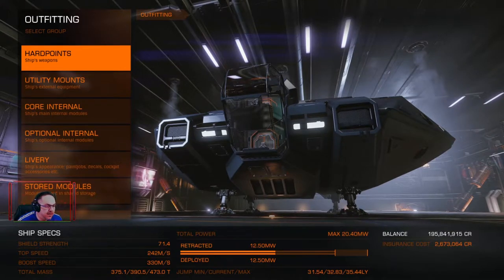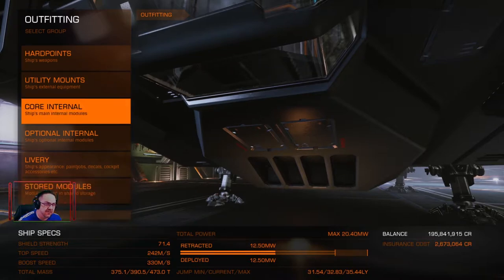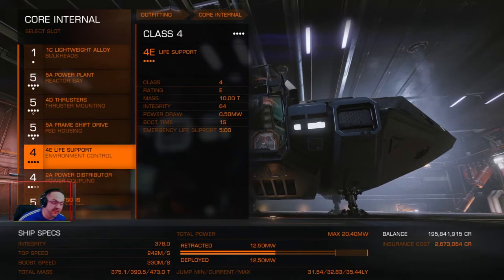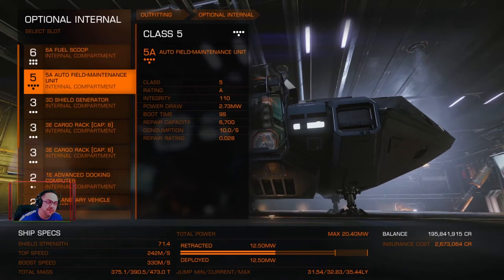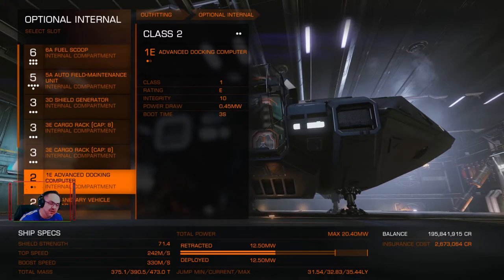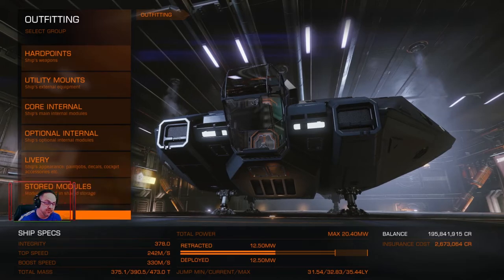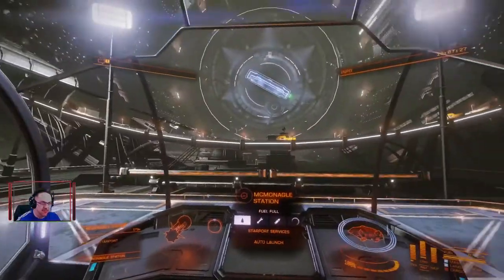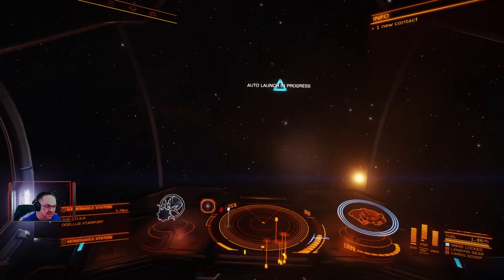Elite Dangerous Asp Explorer Outfitting for Engineering Missions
This is a great ship and setup for completing the Engineering missions. It incorporates long distance travelling with the SRV and cargo space.